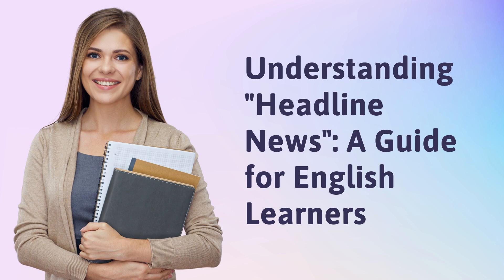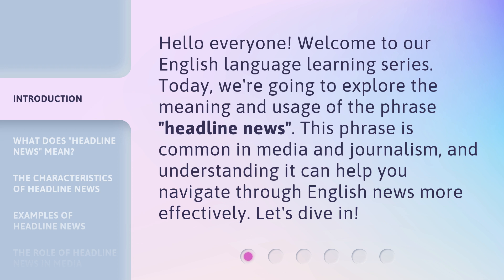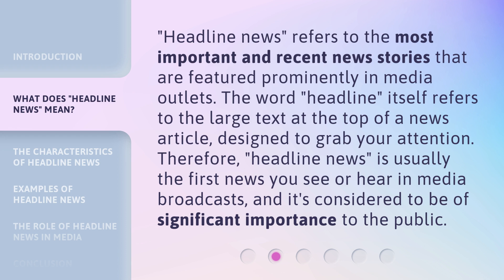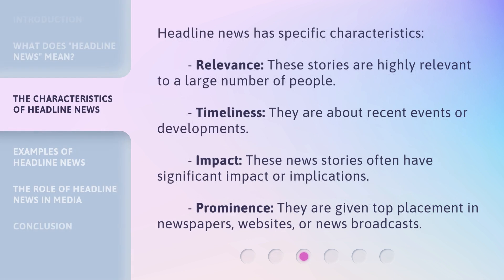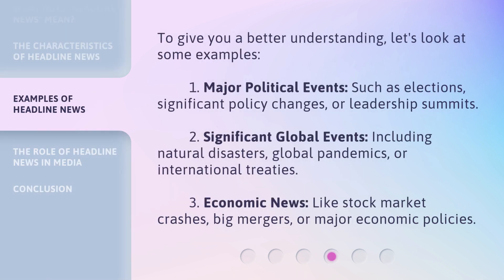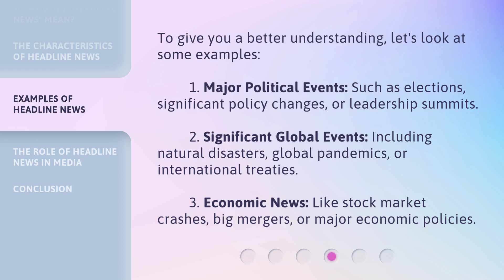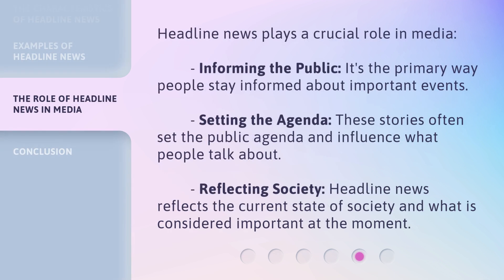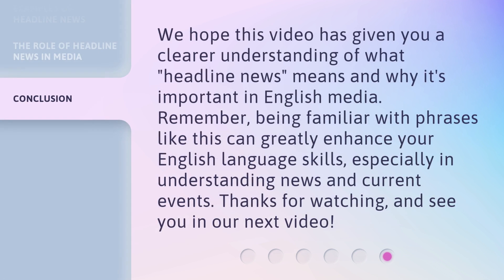Understanding "Headline News": A Guide for English Learners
00:00 • Introduction - Understanding "Headline News": A Guide for English Learners
00:30 • What Does "Headline News" Mean?
00:59 • The Characteristics of Headline News
01:27 • Examples of Headline News
02:00 • The Role of Headline News in Media